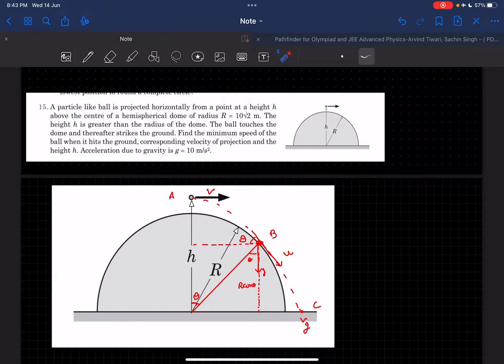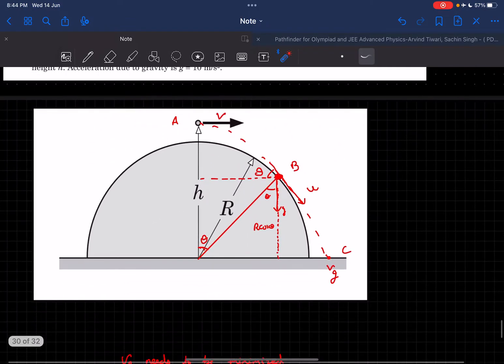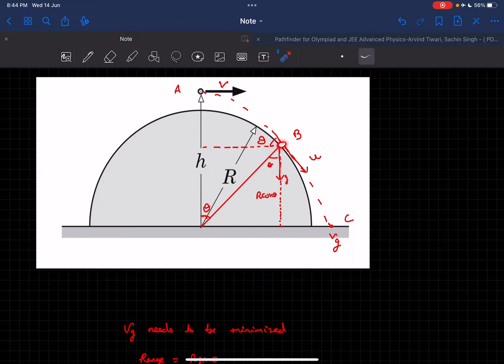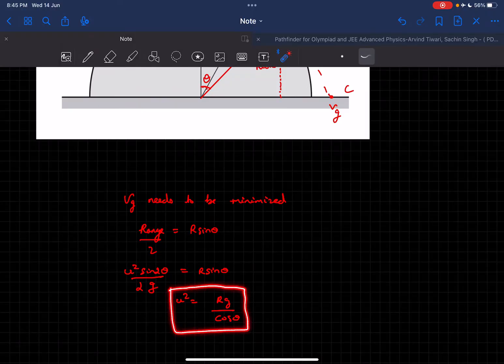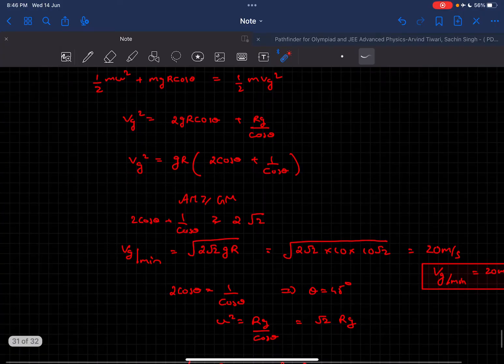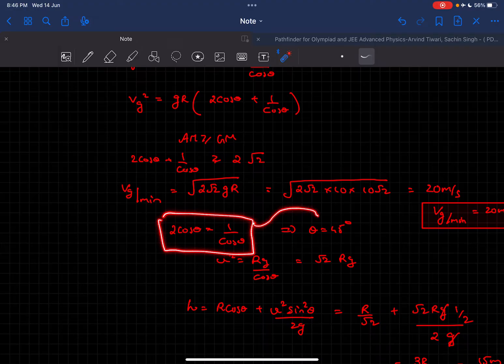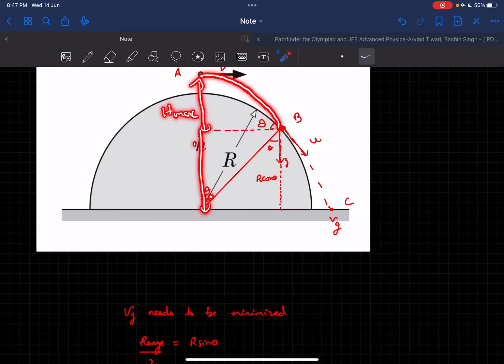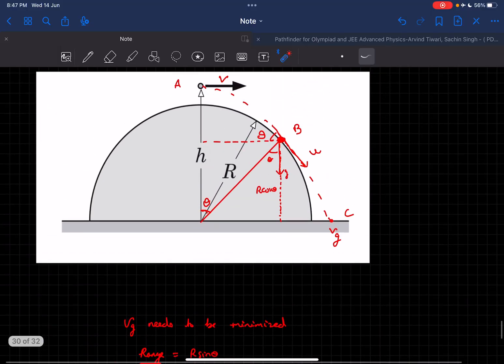[JEE Adv] | Work and Energy | Pathfinder | CYU 15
Pathfinder | Work and Energy | CYU 15.
Question : A particle like ball is projected horizontally from a point at a height h above the centre of a hemispherical dome of radius R=10sqrt(2) m. The height h is greater than the radius of the dome. The ball touches the dome and thereafter strikes the ground. Find the minimum speed of the ball when it hits the ground, corresponding velocity of projection and the height h. Acceleration due to gravity is g = 10 m/s^2.